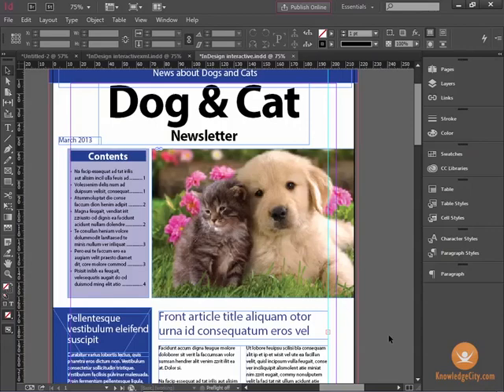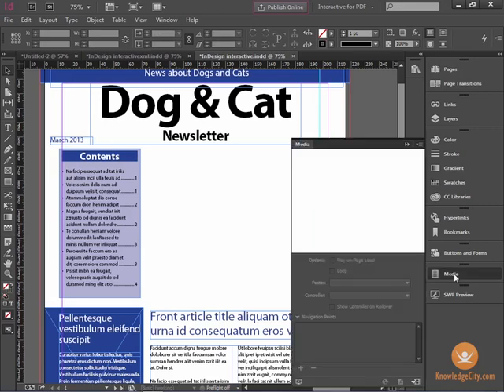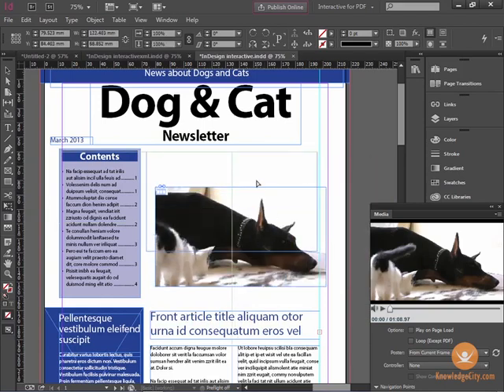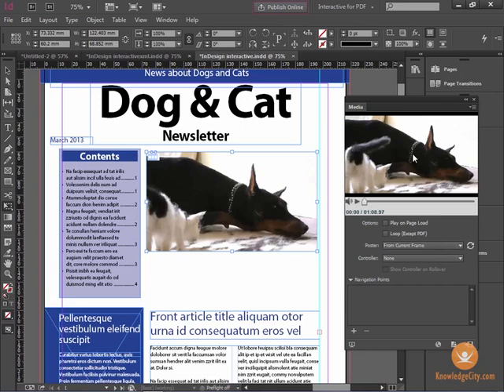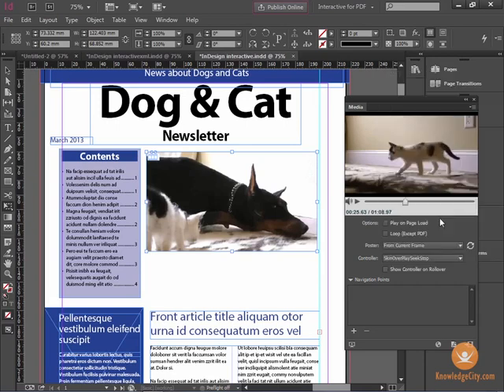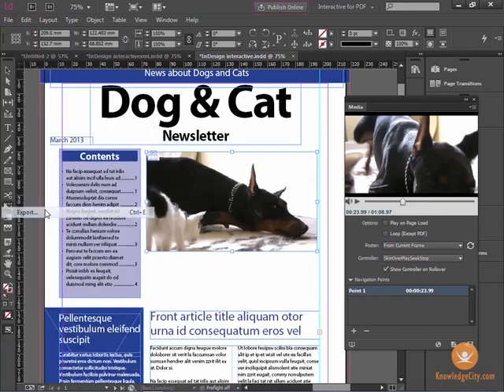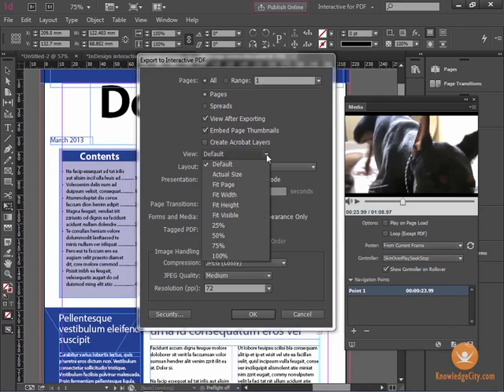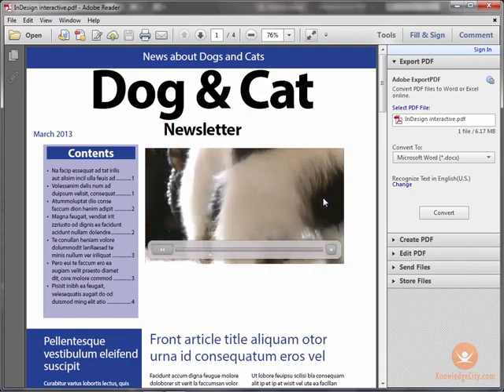How to Create Interactive PDF Files in InDesign Creative Cloud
Create a much more valuable experience for the user by using video and sound, and creating hyperlinks. For maximum benefits of interactive PDFs, use the interactive workspace to find an array of tools to create designs. Use in-design tools to click and shape the size to fit the area where you wish to place your design. Explore a myriad of options when you create your interactive PDFs: test the video to make sure it works, decide when your video plays when the document is opened, have it looped, or choose a preview frame. You can also set playing ability and skins, and export your file as an interactive PDF. Go ahead; practice!

Course Lessons:
Welcome
Introduction
Overview
Creating Tables
Overview
Converting text to a table
Formatting a table
Creating a header row
Adding graphics to table cells
Creating and applying table and cell styles
Creating Templates
Overview
Creating templates
Importing swatches
Importing styles
Creating Interactive Documents
Overview
Creating Interactive PDFs
Creating Buttons
Creating Hyperlinks
Adding Bookmarks
Inserting media files
Overview
Adding video
Adding sound
Exporting
Overview
Exporting as HTML5
Exporting as ePub
Adobe Publish Online
Data Merge
Overview
How to Set Up a Merge Source
Data Merge Creation and Output
7XML
Overview
What is XML?
Tagging Content and Exporting
Importing XML
Conclusion